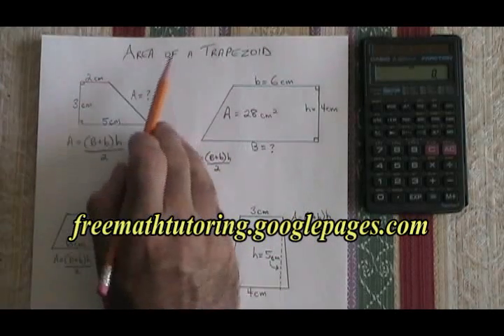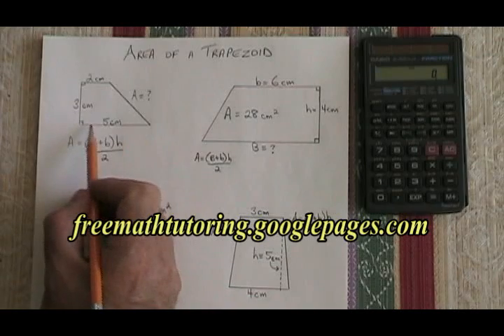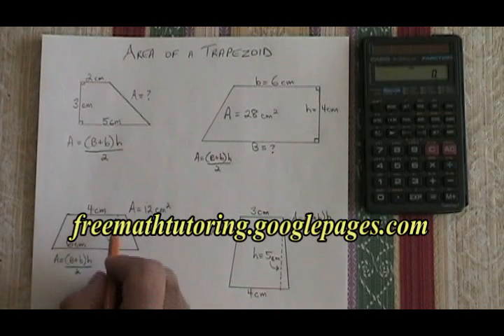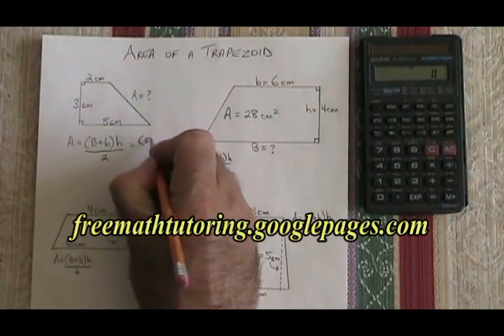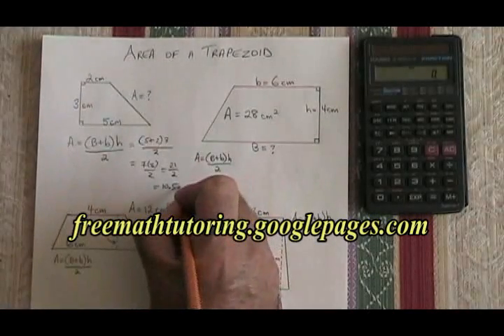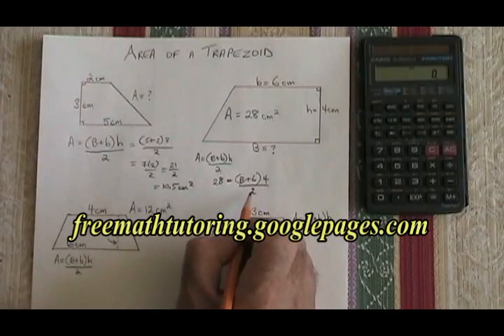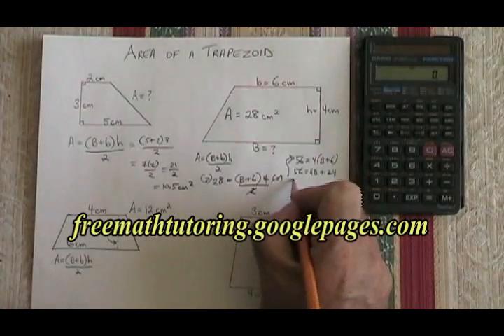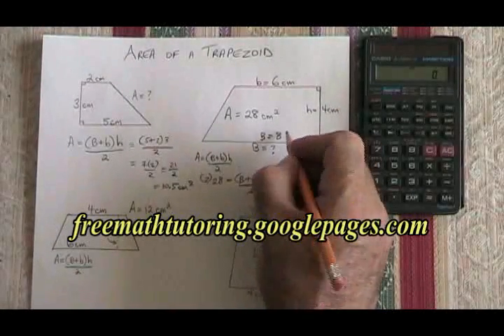Area of a Trapezoid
This video illustrates how to use the formula for Area of a Trapezoid. For more instructional videos, as well as exercise and answer sheets, go to: